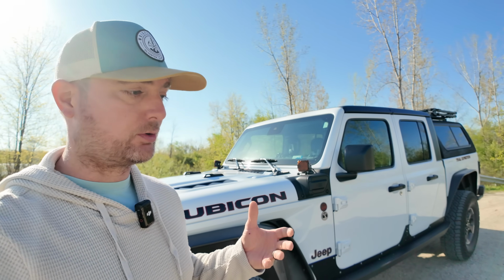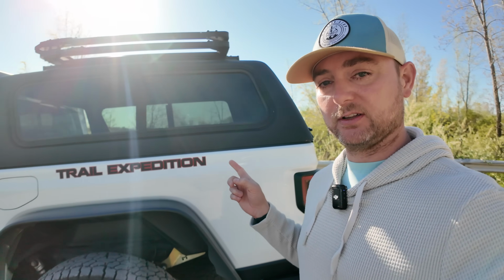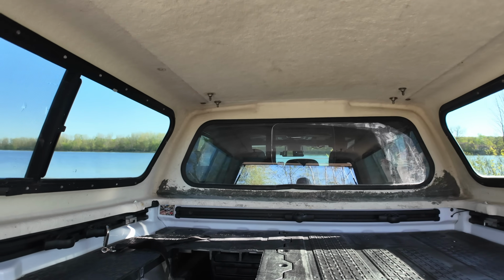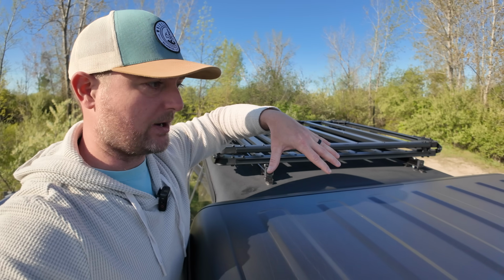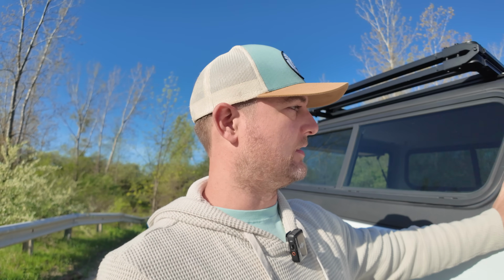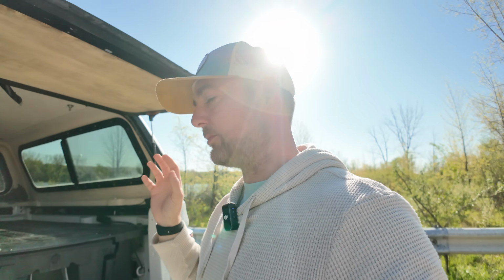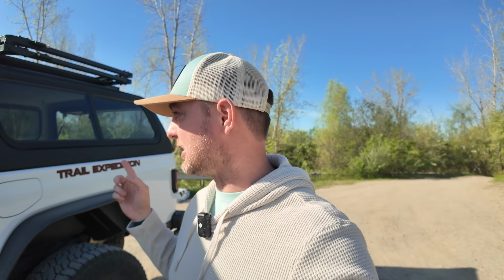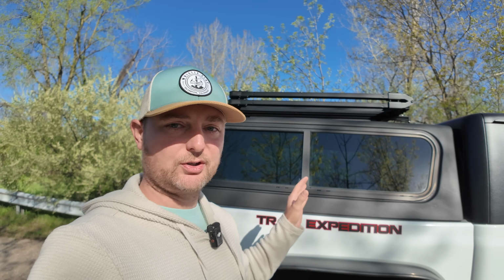The CHEAP Jeep Gladiator CAP That ACTUALLY WORKS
Want a cap/camper/topper for your Jeep Gladiator but don't want to part with thousands of dollars to get one? This is the video for you! Check out this cheap option to get a cap on your Jeep Gladiator!

TRAILX AMAZON STORE

Steinjager
C6outdoor
Boostautoparts